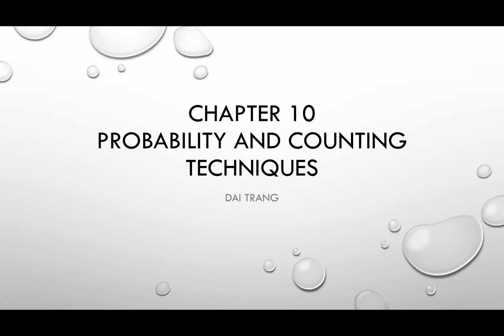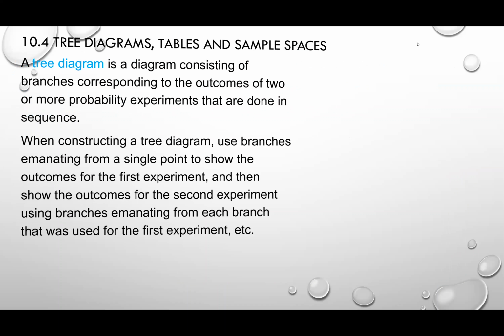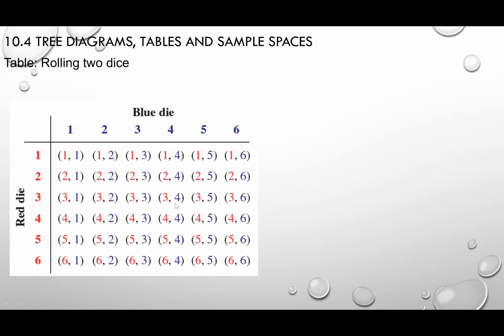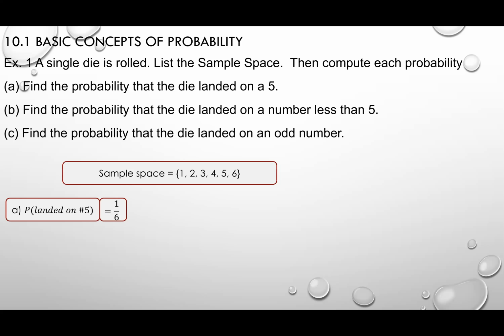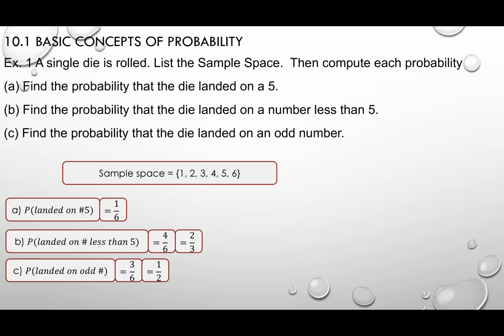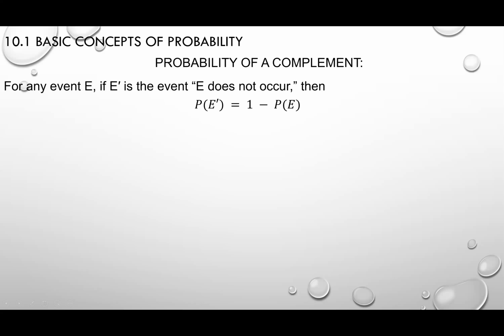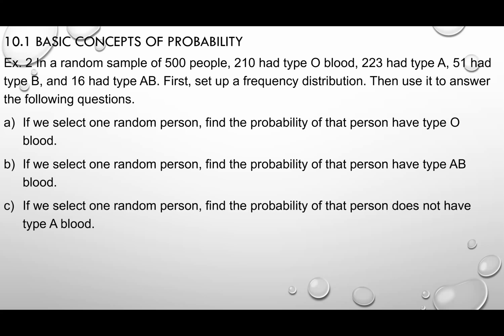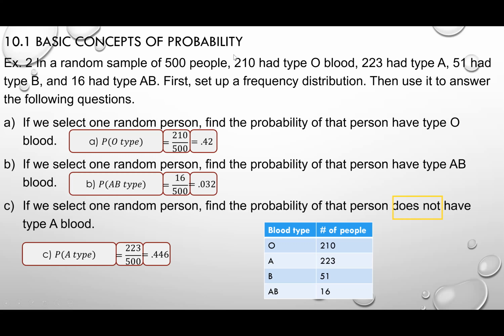math 120 10.1 - 10.4 Definitions and Intro to Probability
Definitions and Probability problems simple probability.